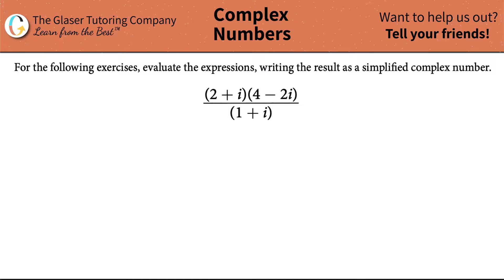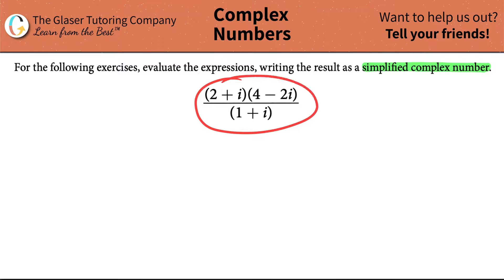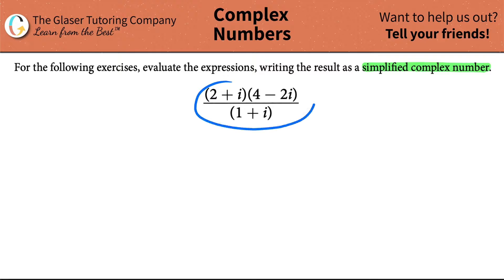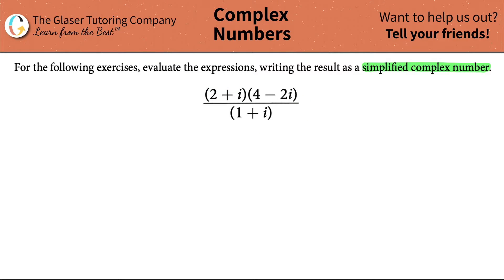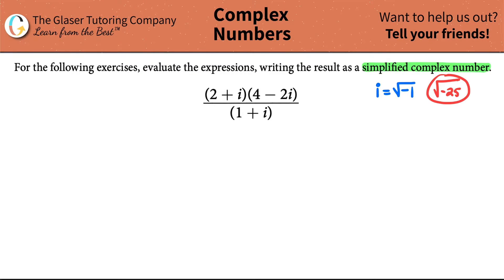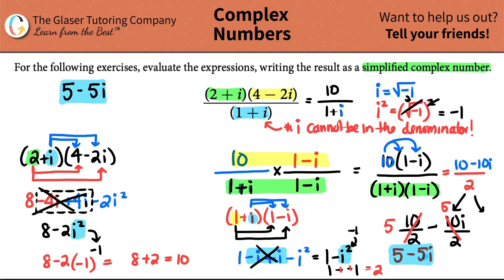How to Simplify Complex Numbers: ((2 + i)(4 - 2i))/(1 + i)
For the following exercises, evaluate the expressions, writing the result as a simplified complex number.
((2 + i)(4 - 2i))/(1 + i)